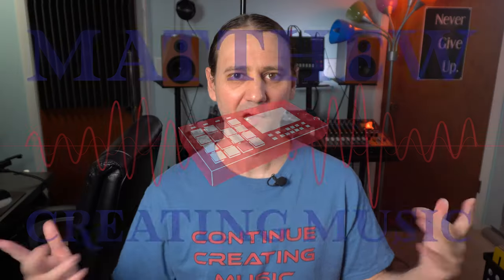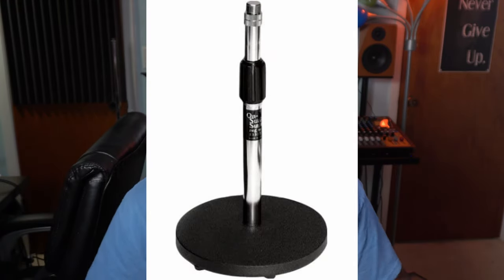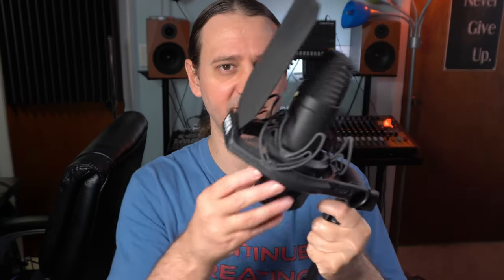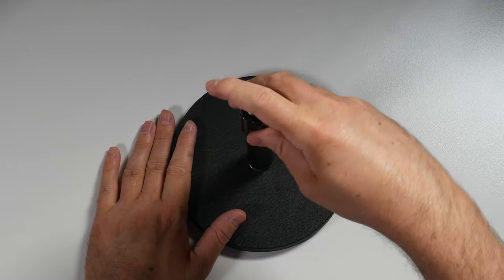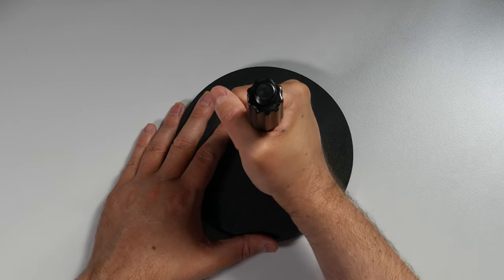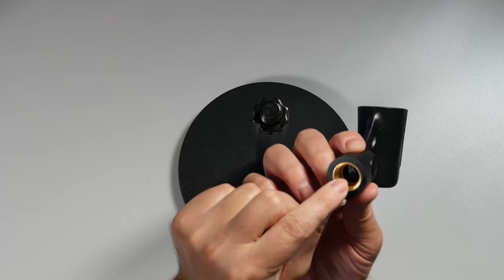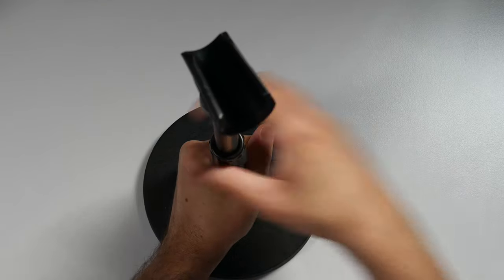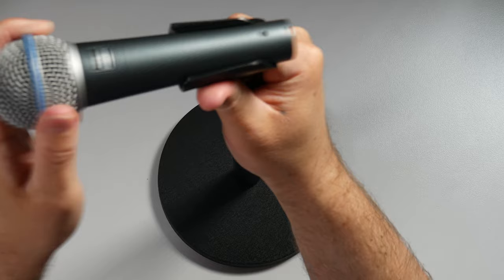On-Stage Desktop Mic Stand Setup (On-Stage DS7200)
In this video I unbox and setup the On-Stage Desktop Mic Stand.➡️

📒 Show Notes  📒

00:00 Intro
00:56 Unboxing
01:29 Product Info
02:17 Mic Stand Set Up

My Main Pieces of Musical Gear:

➡️ MPK mini MK3
➤MPC LIVE
➤MPC One
➤MPC X
➤Akai Force
➤SP 404A
➤Moog Minitaur
➤Tascam Model 12
➤RC 505 Loop Station

Video Camera and Gear:
Microphone For Camera (lapel)
Main Microphone Shure SM7B